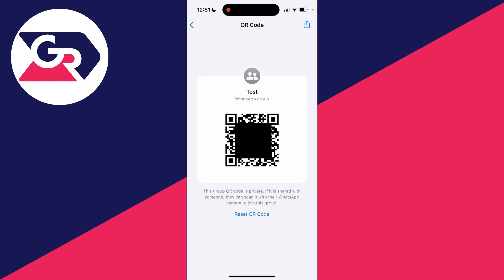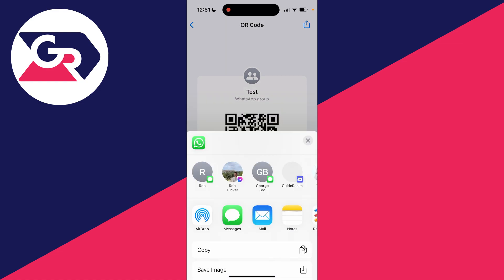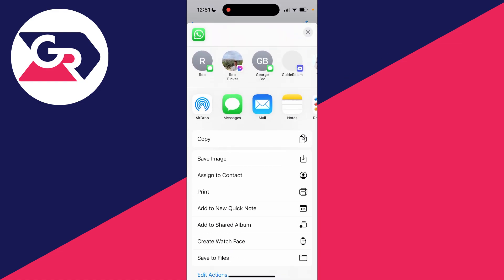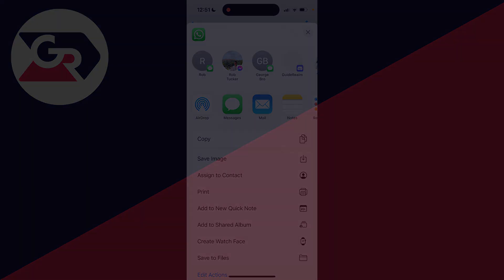How To Make QR Code For WhatsApp Group - Full Guide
Learn how to make qr code for whatsapp group in this video.

GuideRealm